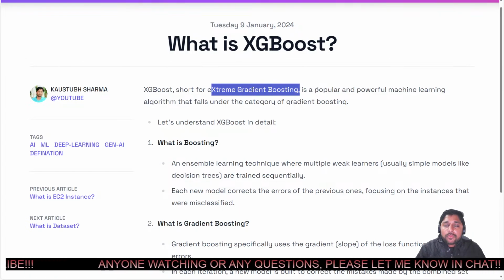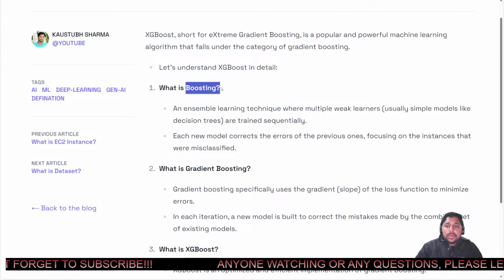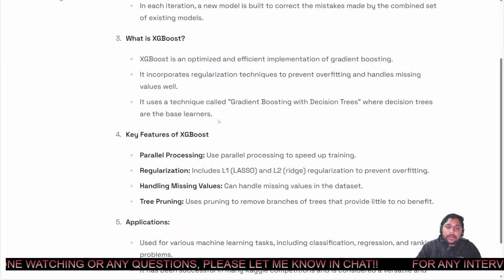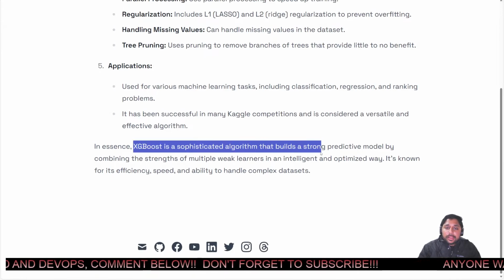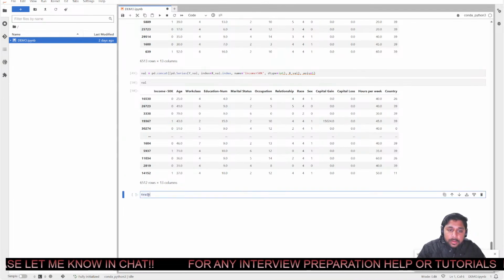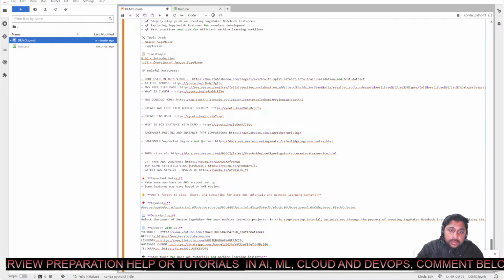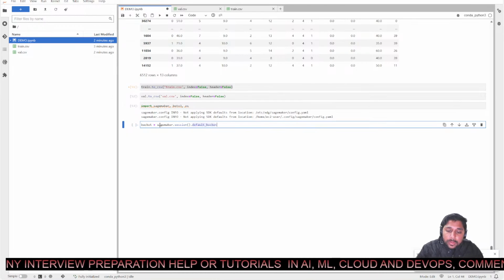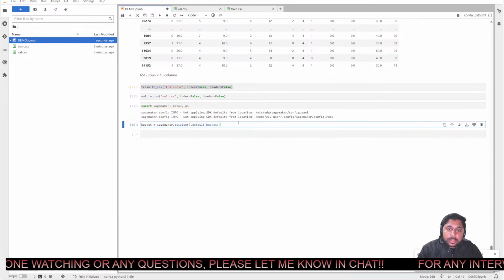AI ML PROJECT FOR BEGINNERS: AWS SageMaker Tutorial : AI Machine Learning FULL COURSE PART-4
🚀AI ML PROJECT FOR BEGINNERS: Amazon SageMaker Tutorial:Learn to Create Amazon SageMaker Notebook Instances with JupyterLab | Step-by-Step Tutorial 🚀

👉 In this comprehensive tutorial, we'll guide you through the process of setting up Amazon SageMaker Notebook Instances with JupyterLab, unlocking the full potential of machine learning on AWS.

🔍 What You'll Discover:
- ✔️ Introduction to Amazon SageMaker and its benefits
- ✔️ Step-by-step guide on creating SageMaker Notebook Instances
- ✔️ Exploring JupyterLab features for seamless development
- ✔️ Best practices and tips for efficient machine learning workflows

🛠️ Tools Used:
- Amazon SageMaker
- JupyterLab

📋 Timestamps:
0:00 - Introduction
1:15 - Overview of Amazon SageMaker

- AWS CONSOLE HOME

- SAGEMAKER PRICING AND INSTANCE TYPE COMPARISON

- SAGEMAKER Supported Regions and Quotas

- IMDS v1 vs v2

🚨 **Important Notes:**
- Make sure you have an AWS account set up.
- Some features may vary based on AWS region.

📖 **Description:**
Unlock the power of Amazon SageMaker for your machine learning projects! In this step-by-step tutorial, we guide you through the process of creating SageMaker Notebook Instances and utilizing the feature-rich JupyterLab interface. Whether you're a beginner or an experienced developer, this tutorial covers everything from setup to advanced configurations, ensuring you're equipped for efficient machine learning development on AWS.